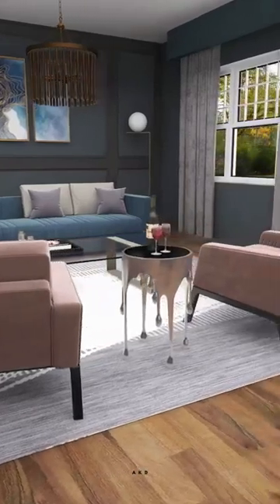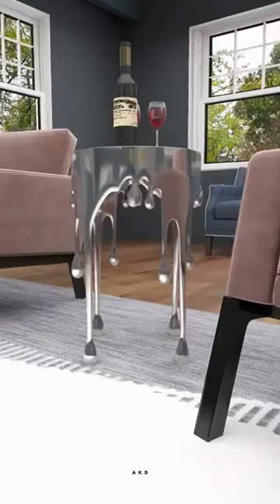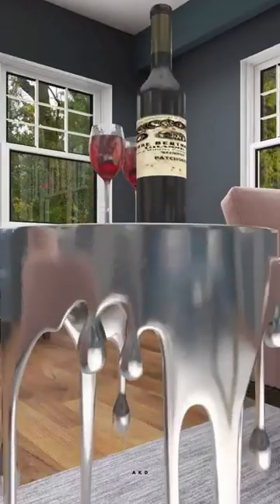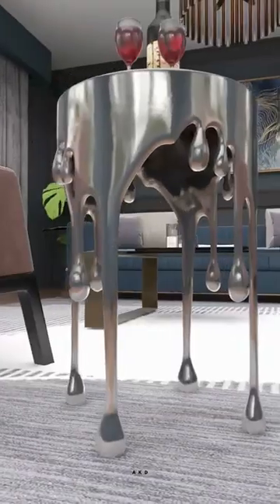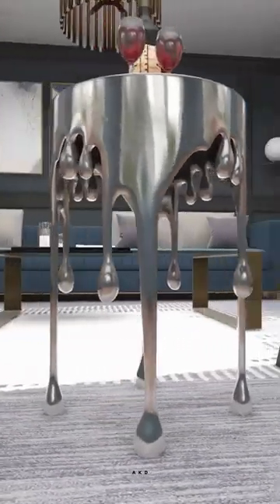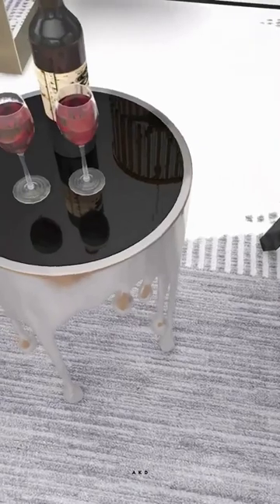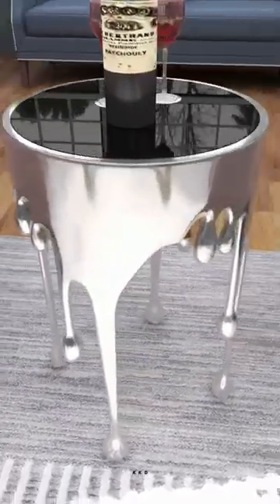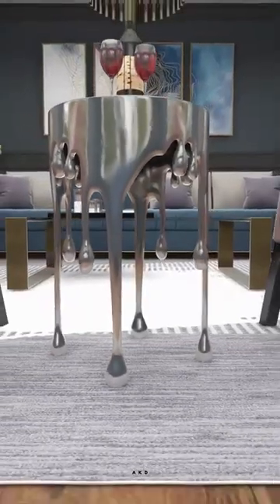Melting Design Table | Coffee Table | Side Table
The Aluminum Drip Accent Table is a stylish and modern piece of furniture. It has a 16" x 16" square-shaped shaded glass top, which is perfect for displaying small items or using as a side table. The table's legs are designed to look like they are melting, giving it a unique and eye-catching appearance.
The legs are made of aluminum and have a silver finish, which complements the shaded glass top perfectly. The table stands at 24" tall, making it a convenient height to place next to a chair or sofa.

Overall, the Aluminum Drip Accent Table with Melting Designed Legs and Shaded Glass Top is a statement piece that is both functional and visually appealing. It would be an excellent addition to any modern or contemporary home decor.
Diy Room Decorating Ideas, DIY Ideas For Bedrooms , Kitchen , Bathroom
STUNNING HOME DECOR IDEAS || HOW TO UPGRADE YOUR HOME . FURNITURE . Sofa , Sofa cum Bed , Bed Etc